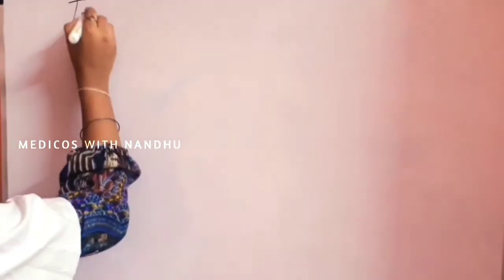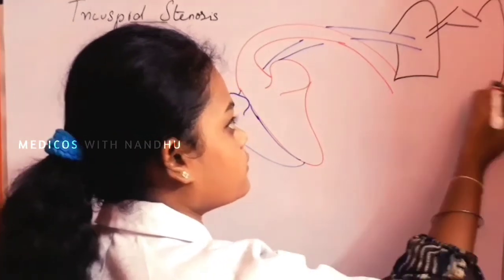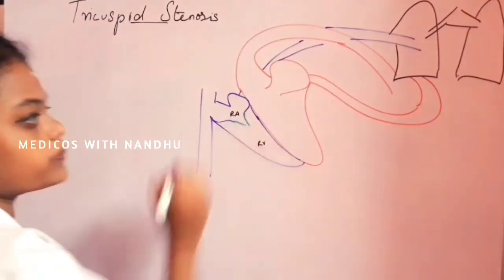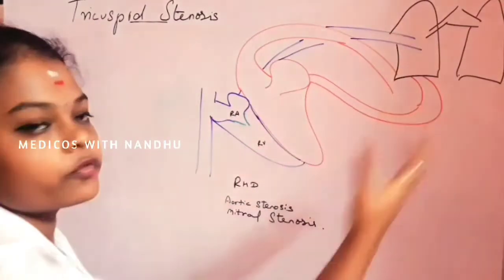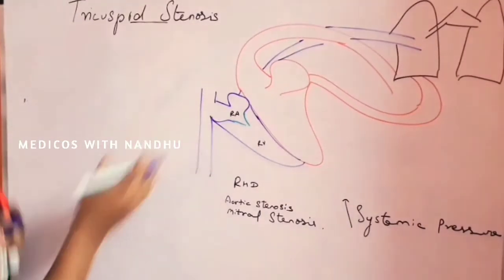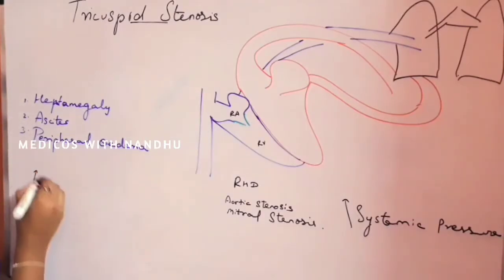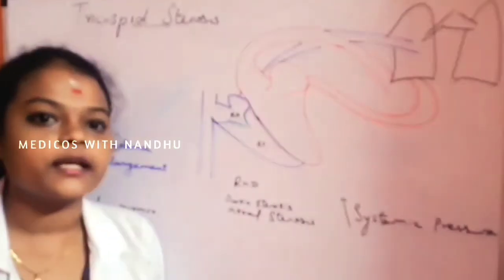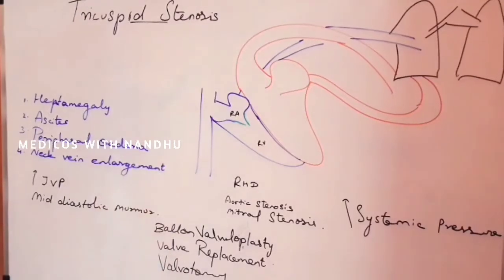TRICUSPID STENOSIS- DEFINITION, CAUSES, PATHOPHYSIOLOGY, DIAGNOSIS AND MANAGEMENT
HI FRNDS, ON THIS VIDEO THE TOPIC WILL BE ABOUT TRICUSPID STENOSIS. KEEP SUPPORTING MY VIDEOS.